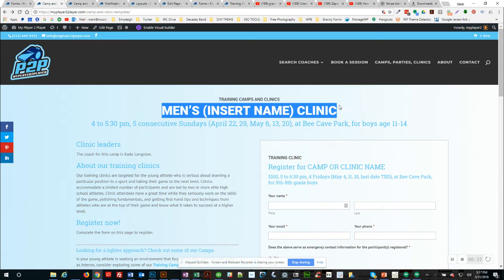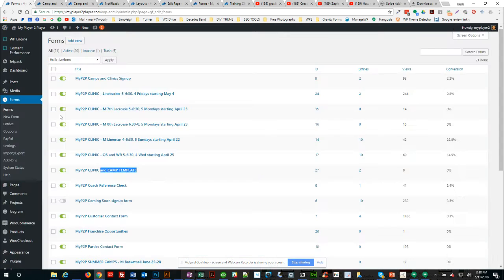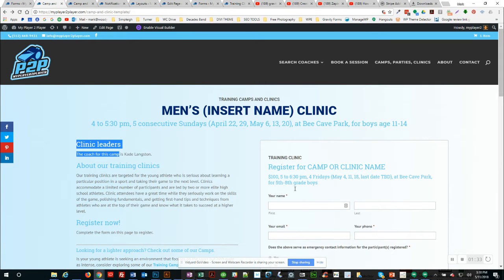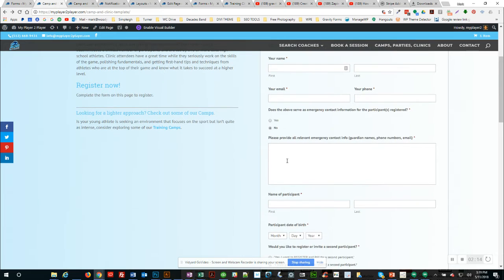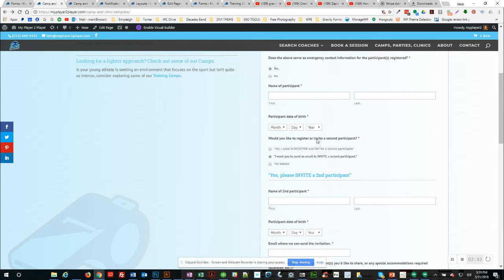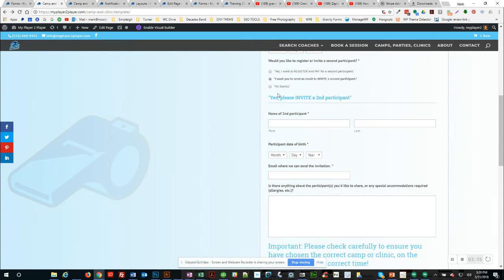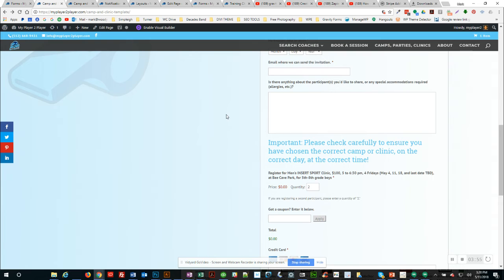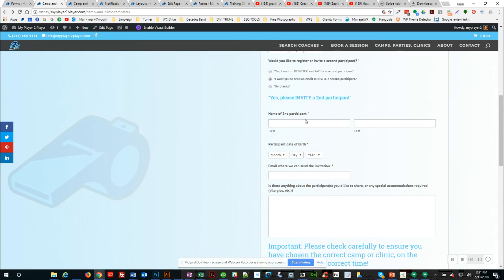MyP2P: New Clinic/Camp Gravity Form template; new Page template